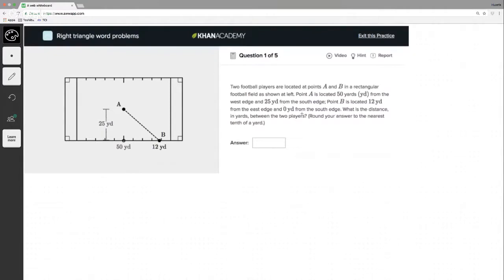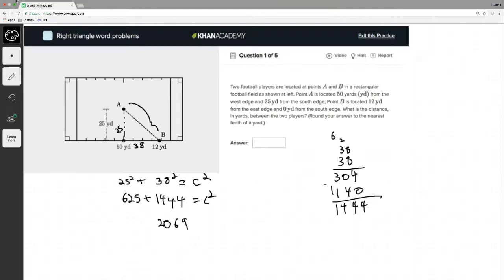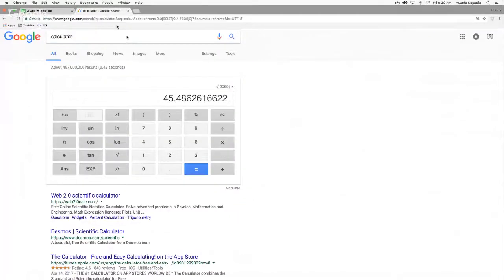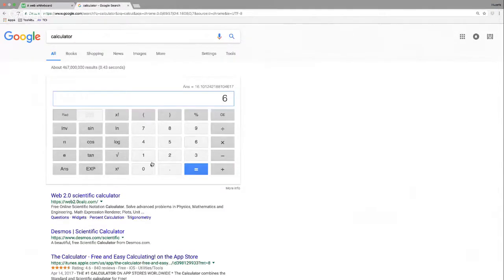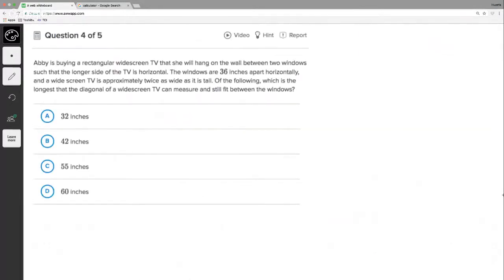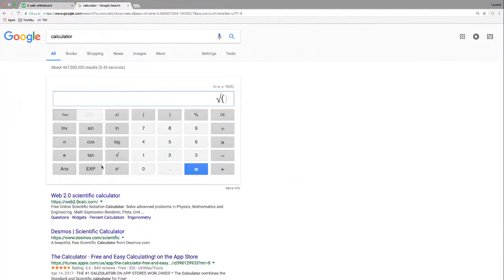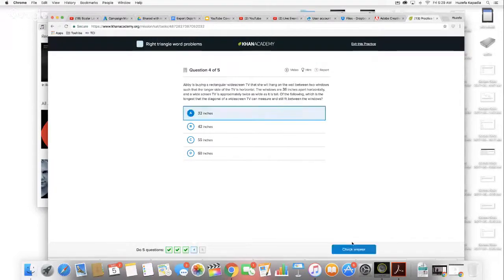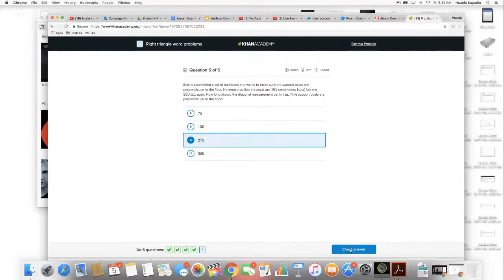SAT Khan Academy Solving Right Triangle Word Problems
Watch me solve Right Triangle Word Problems from the SAT Math section from Khan Academy. Tune in to gain clarity on these tough problems!